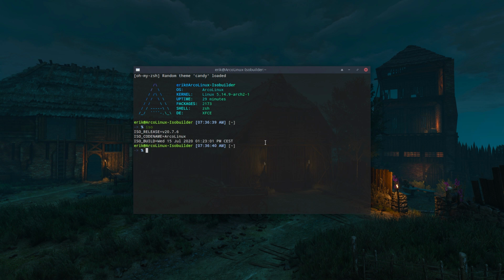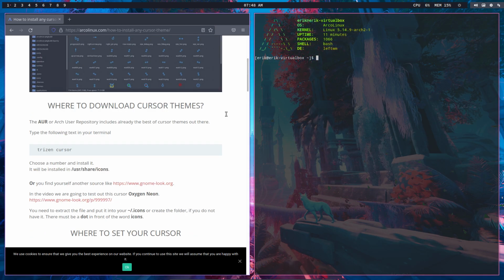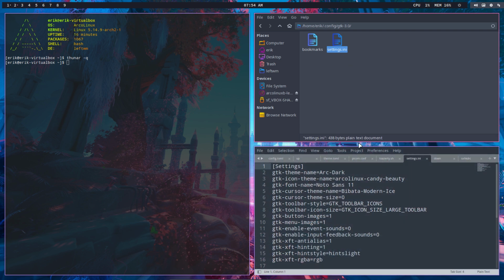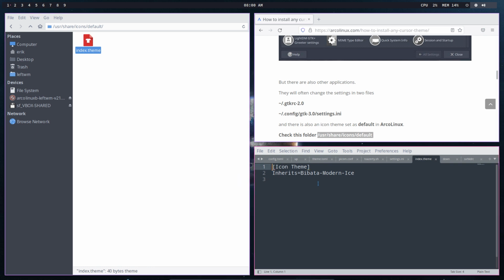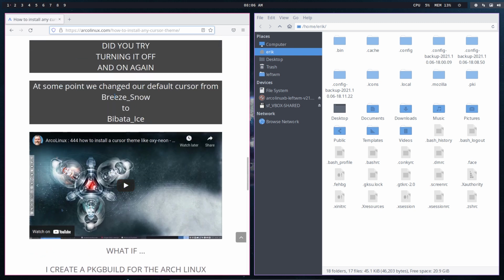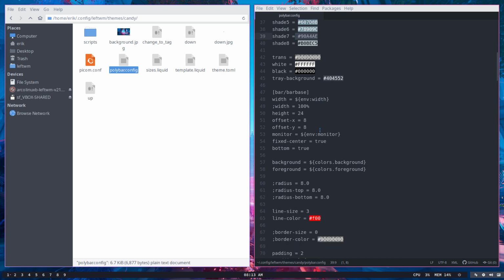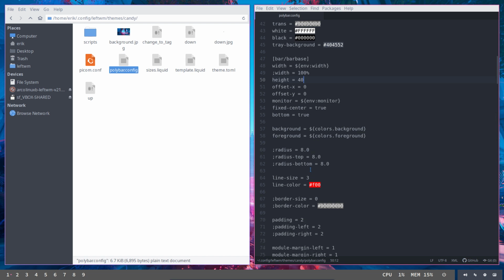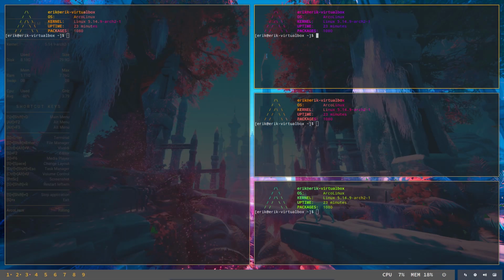ArcoLinux : 2265 How to theme Tiling Window Managers - icons - themes - cursors - done on Leftwm